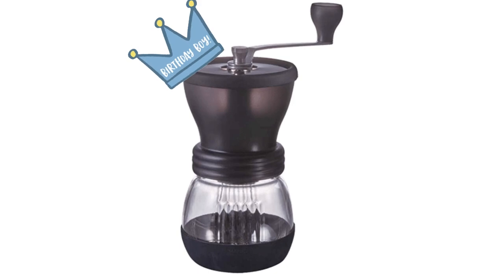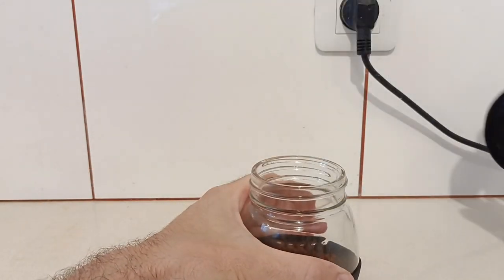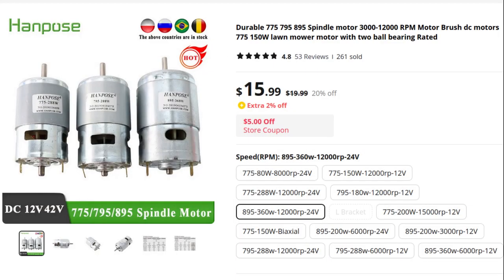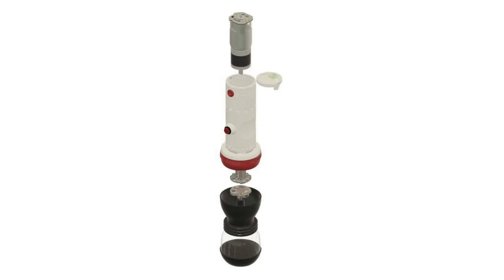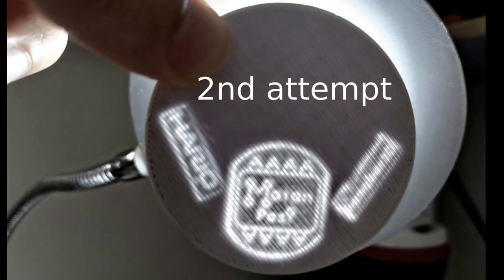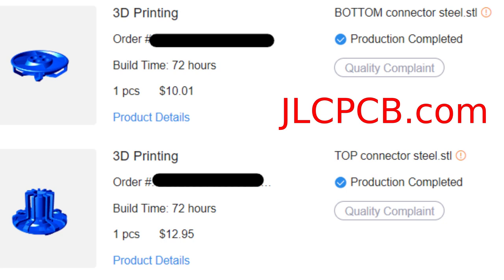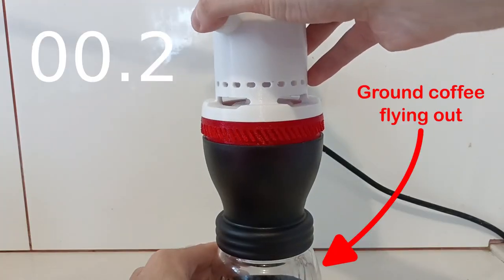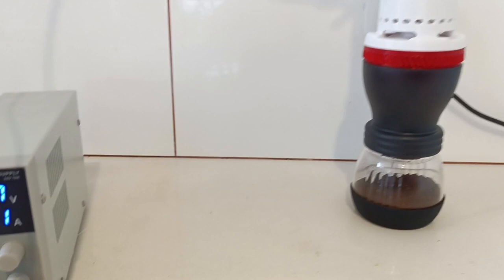Motorising A Hario Coffee Grinder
My wife got me a Hario Skerton Plus, but I ended up not using it because it takes me quite a while to grind coffee.

So I decided to motorise it with the help of my friend Barak.

Credit:
Sound Effect from Pixabay
Sound Effect by Alex_Kizenkov from Pixabay
Sound Effect by UNIVERSFIELD from Pixabay
Sound Effects Wiki